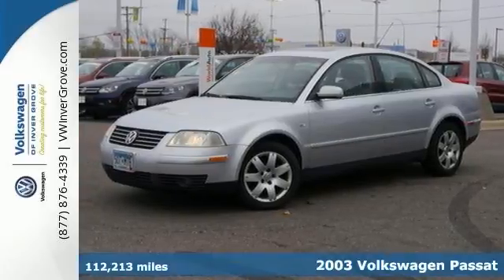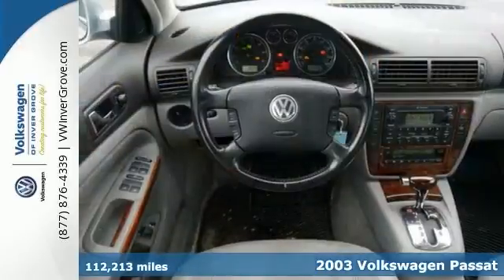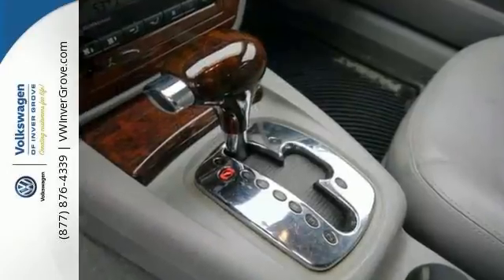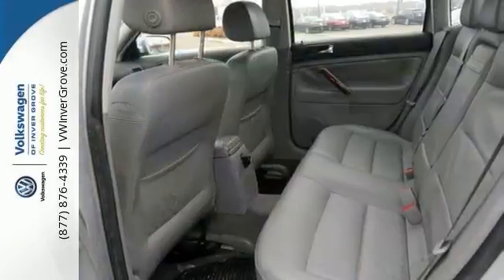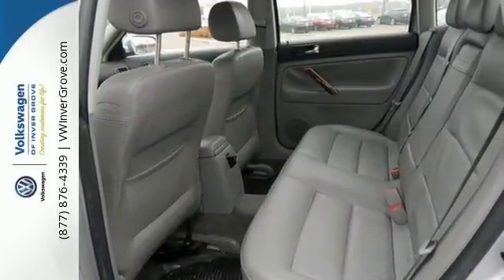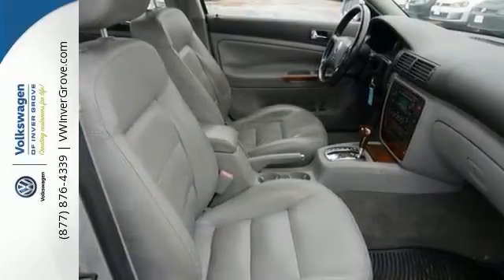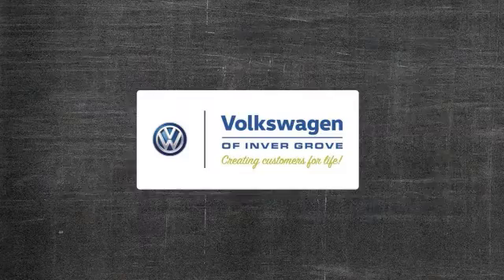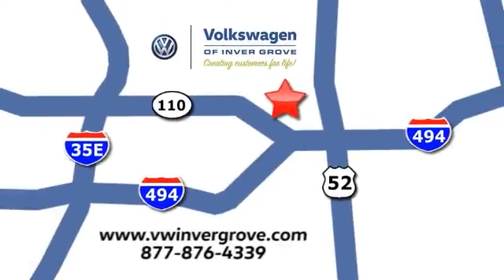Used 2003 Volkswagen Passat St-Paul MN Minneapolis, MN G80296PA - SOLD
Year: 2003
Make: Volkswagen
Model: Passat
Trim: 4dr Sdn GLX V6 Auto
Engine: 2.8 L V6 Cyl.
Transmission: Automatic
Color: Reflex Silver
Interior: Gray
Mileage: 112213
Stock #: G80296PA
VIN: WVWRH63BX3P455269
EXTREMELY RELIABLE PASSAT!!! GREAT FUEL MILEAGE!!! THIS PASSAT COMES WITH THE DESIRABLE VR6 ENGINE. COME TAKE A TEST DRIVE TODAY!!!

Address:
1325 50th Street East